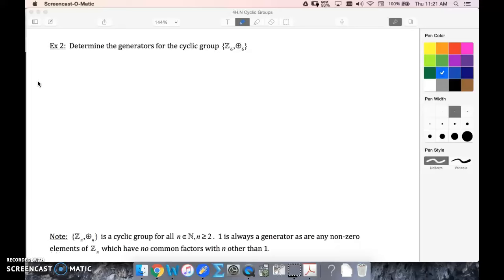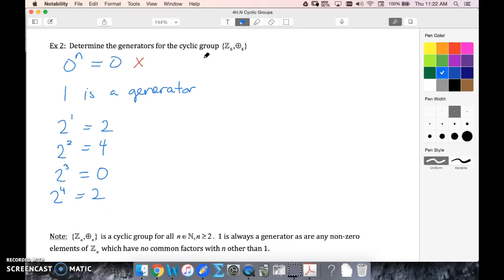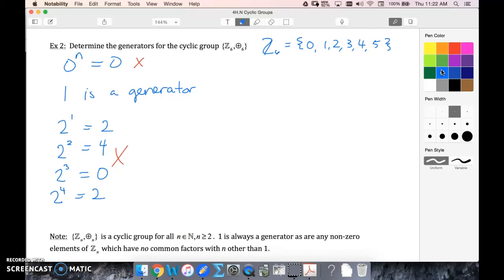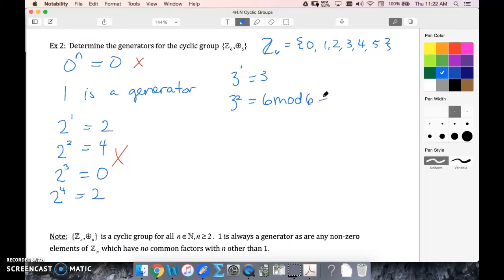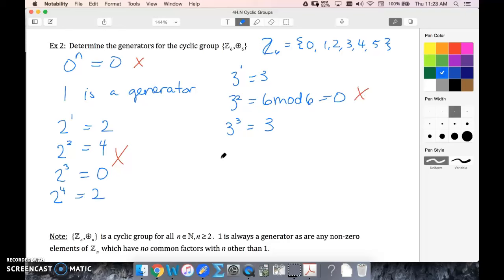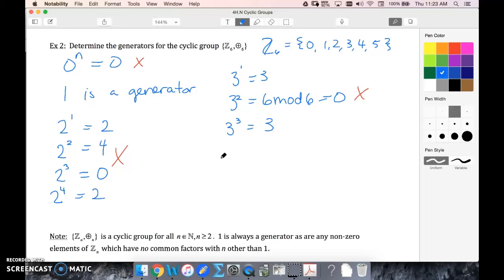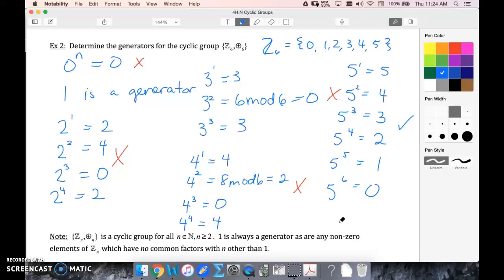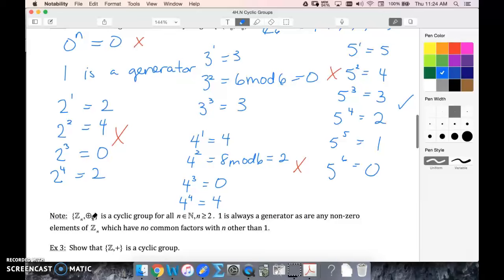IB Further 4.9 Ex2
Determine all generators in addition mod 6.